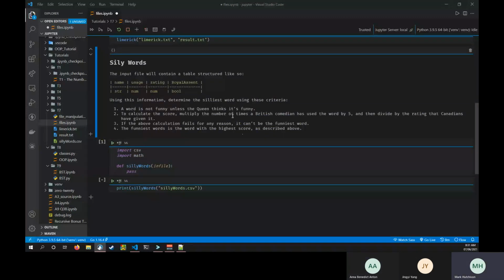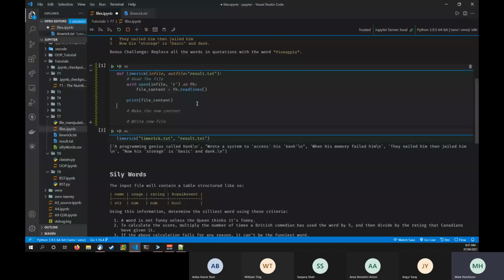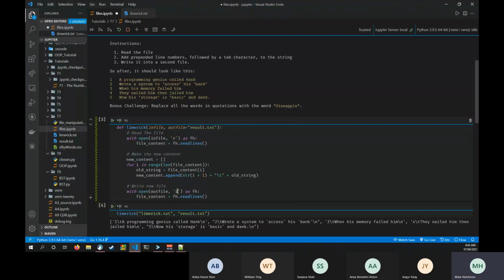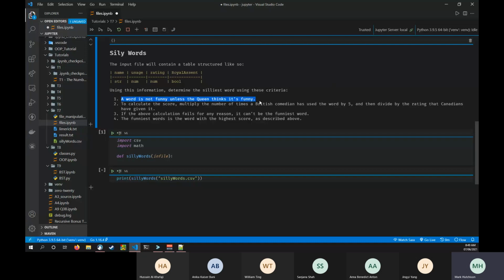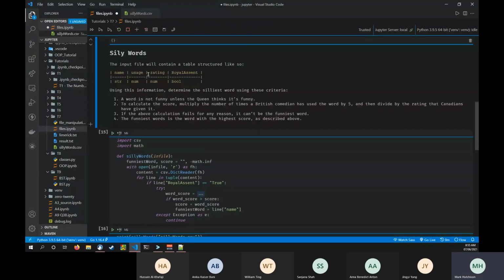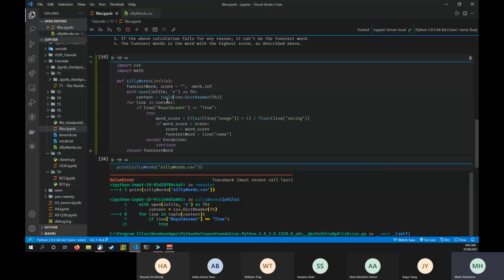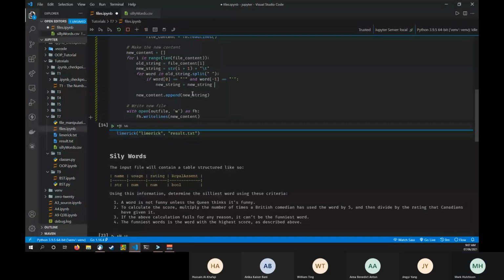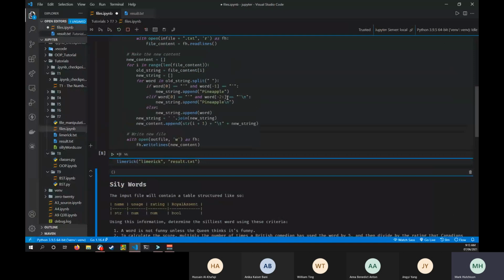Tutorial 8 - File Manipulation